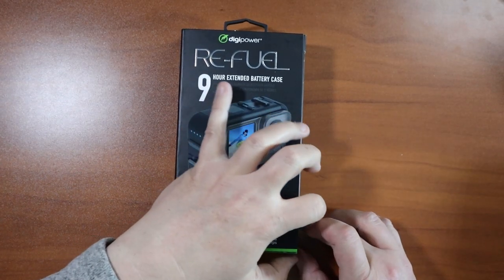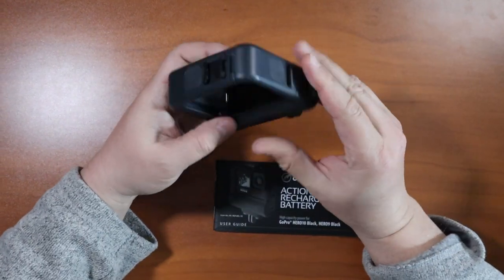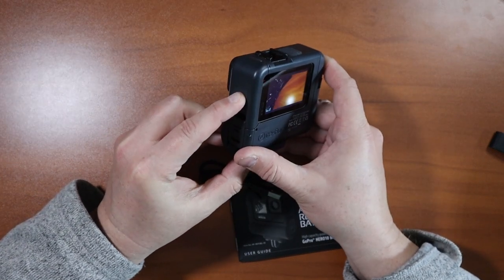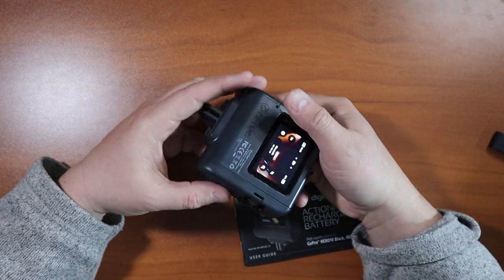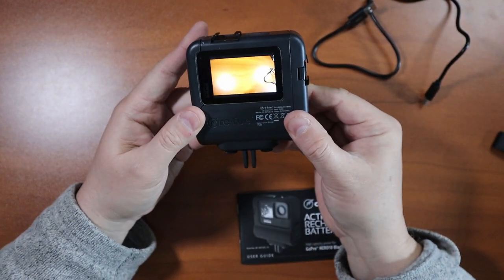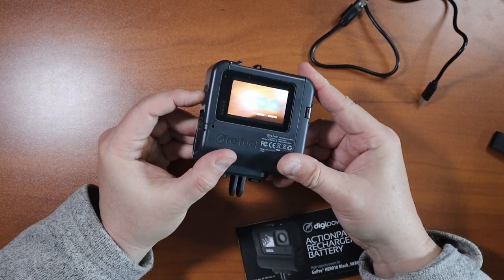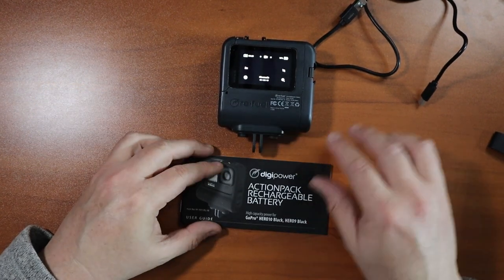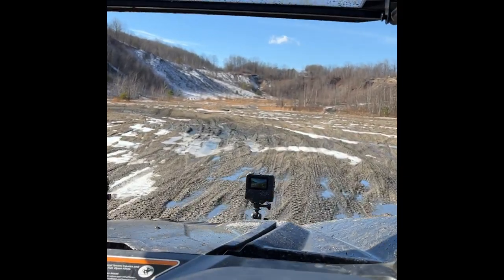REFUEL Go Pro Battery Pack Review - Add more battery life!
Re-fuel 9 Hour Go Pro Hero 11 Battery – Accessories for Go Pro – Extended Camera Battery – GoPro Battery Charger – Works with HERO11, HER010, HERO9 Black
To purchase, click our link please:

Tusk Terrabites 32x10-15 Tires

Kemimoto Heavy Duty Whip mount

The Beaten Trail's upgrades:
PRP Seats E47-214 Red Overhead Bag for Polaris RZR

Tusk Heated Seat elements (1 per seat, check your model)

Dual USB Power Charger Rocker Switch Blue Backlit 12V-24V Compatible with UTV Polaris Ranger RZR XP Turbo Can Am Commander Maverick X3

Switchtec 3 Gang Rocker Switch Panel with 4.8 Amp Dual USB Fast Charger w/Voltmeter, Blue Backlit Led, Pre-Wired All in Surface Mount Box Enclosure.

Refuel GoPro 7 Battery Pack/Case:

GoPro 7 Black camera:

G8-7 Battery Cover Removable Type-C Charging Port Adapter Aluminum Alloy for GoPro Hero Black 8 - Protective Type C Charging Port (Small)

RAM Tough-Claw Medium Clamp Base with Ball